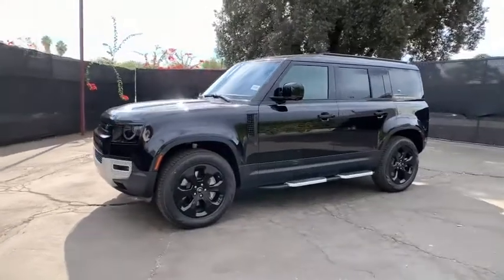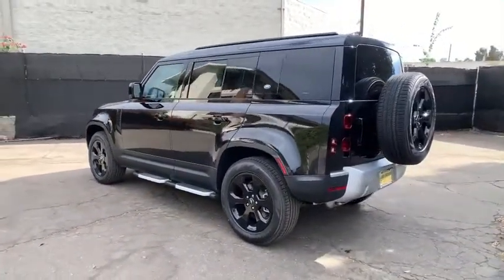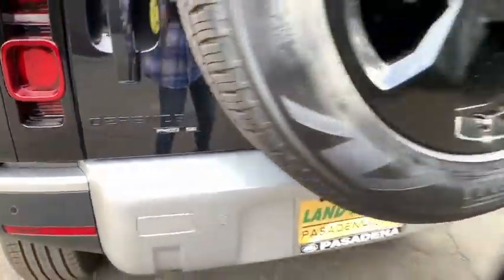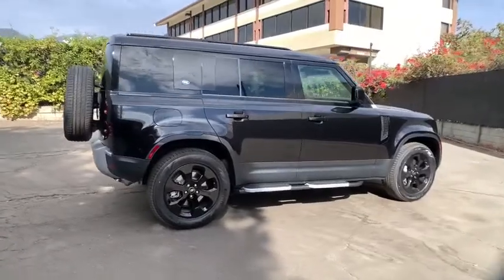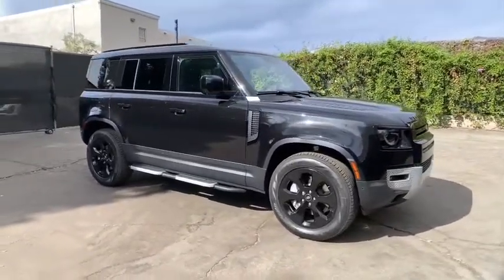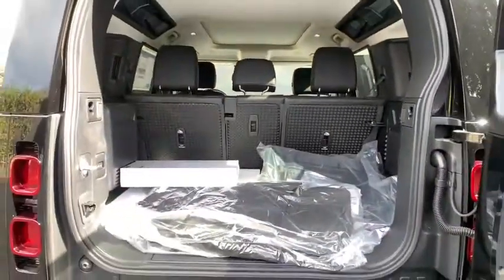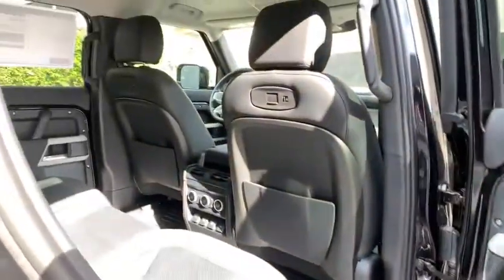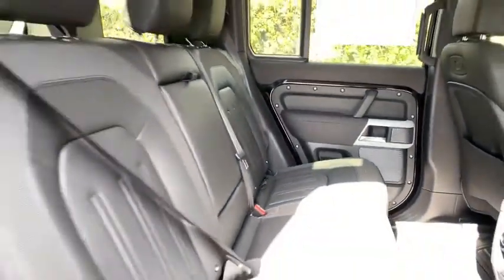2020 Land Rover Defender Pasadena, Arcadia, Monrovia, Alhambra, Los Angeles, CA R201057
Santorini Black Metallic New 2020 Land Rover Defender available in Pasadena, California at Landrover Pasadena. Servicing the Arcadia, Monrovia, Alhambra, Los Angeles, CA area.
2020 Land Rover Defender SE - Stock#: R201057 - VIN#: SALEP7EU7L2019989

Landrover Pasadena
3485 E. Colorado Blvd

Scores 22 Highway MPG and 17 City MPG! This Land Rover Defender boasts a Intercooled Turbo Gas/Electric I-6 3.0 L/183 engine powering this Automatic transmission. Window Grid Diversity Antenna, Wheels: 20 Style 5094 -inc: 6 spoke w/gloss sparkle silver finish, Wheels w/Locks.*This Land Rover Defender Comes Equipped with These Options *Vinyl/Rubber Floor Trim, Trunk/Hatch Auto-Latch, Trip Computer, Transmission: 8-Speed ZF 8HP45 Automatic, Transmission w/Driver Selectable Mode, Sequential Shift Control and Oil Cooler, Towing Equipment -inc: Trailer Sway Control, Tires: 20 All Season, Tailgate/Rear Door Lock Included w/Power Door Locks, Systems Monitor, Streaming Audio.* Stop By Today *Come in for a quick visit at Land Rover Pasadena, 3485 E. Colorado Blvd, Pasadena, CA 91107 to claim your Land Rover Defender!